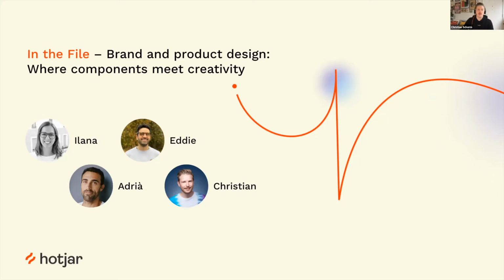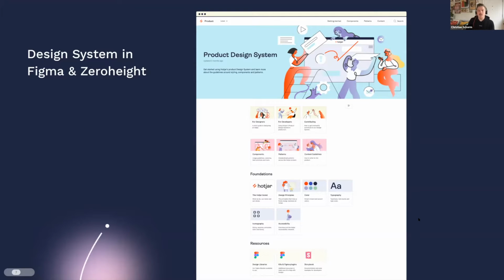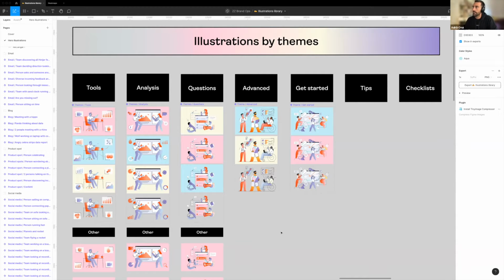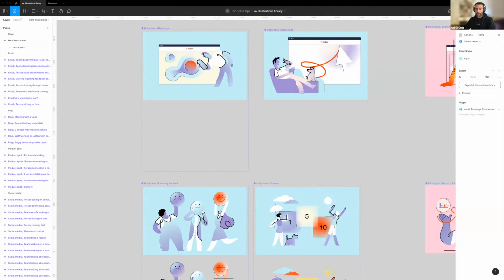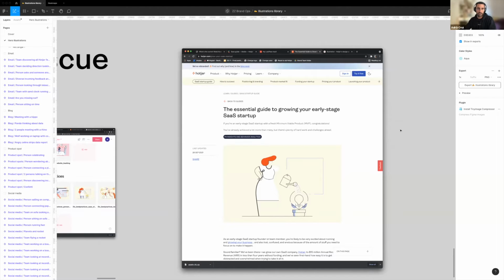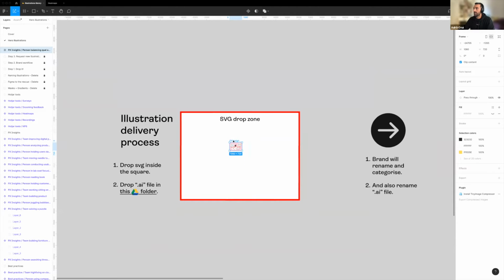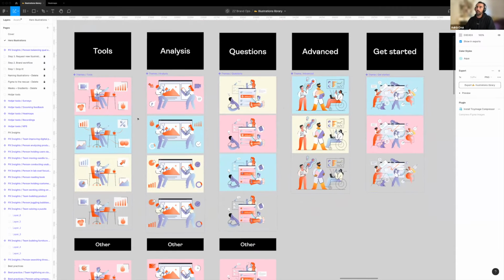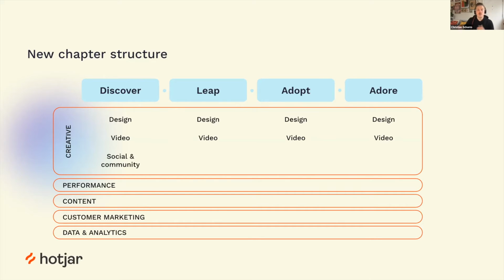In the file – Brand and product design: Where components meet creativity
00:00 – Intro
03:23 – The HotJar rebrand project
05:09 – The design system
06:08 – Building the illustration library
07:35 – The library files
09:45 – Migrating illustrations from Illustrator
13:52 – Naming conventions for illustrations
15:19 – The illustration creation process
20:26 – Creating marketing team "squads"
23:34 – Q&A